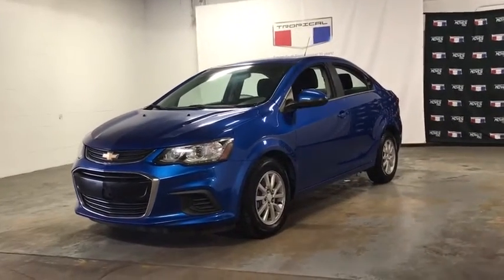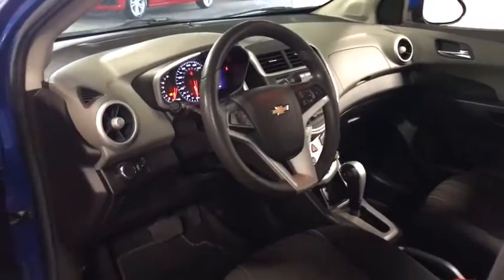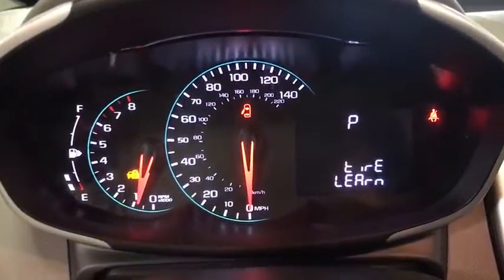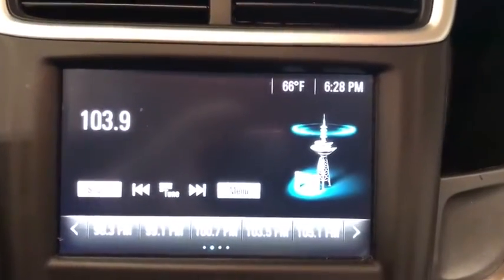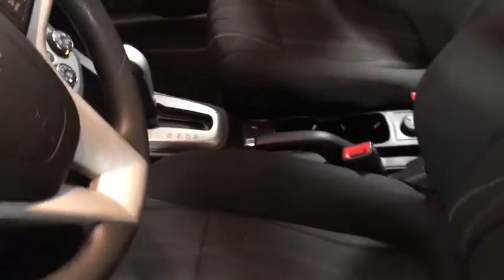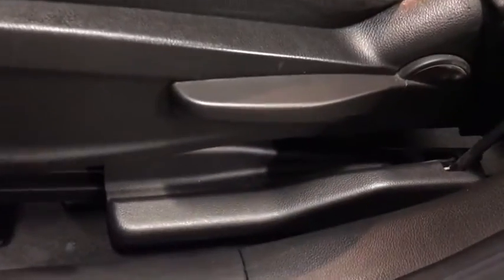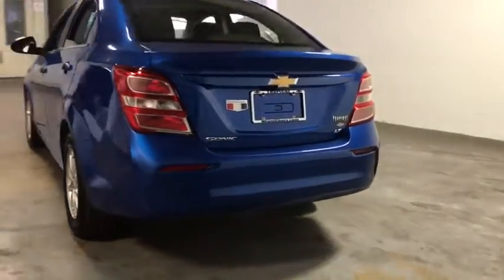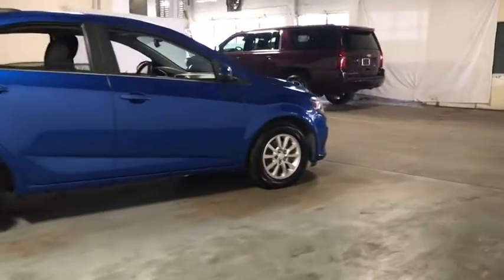2017 Chevrolet Sonic Miami Shores, Aventura, Miami Beach, Miami Lakes, Miami, FL 209200A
Kinetic Blue Metallic Used 2017 Chevrolet Sonic available in Miami Shores, Florida at Tropical Chevrolet. Servicing the Aventura, Miami Beach, Miami Lakes, Miami, FL area.

Tropical Chevrolet
8880 Biscayne Blvd

Kinetic Blue Metallic 2017 Chevrolet Sonic LT FWD 6-Speed Automatic ECOTEC 1.8L I4 DOHC VVT GUARANTEED FINANCE APPROVAL FOR EVERYONE. , TROPICAL CHEVROLET. , 2ND LOCATION NOW OPEN ON FLAGLER AND 57 AV. brbr24/34 City/Highway MPGbrbrAwards:br * JD Power Initial Quality Study (IQS) * 2017 KBB.com 10 Coolest New Cars Under $18,000 * 2017 KBB.com 10 Most Awarded BrandsbrbrbrReviews:br * Optional turbocharged engine is powerful and gets respectable fuel economy; cabin is relatively spacious for this class; generous number of standard and available features; excellent crash test safety scores; ride quality is better than most competitors; fun to drive. Source: Edmunds